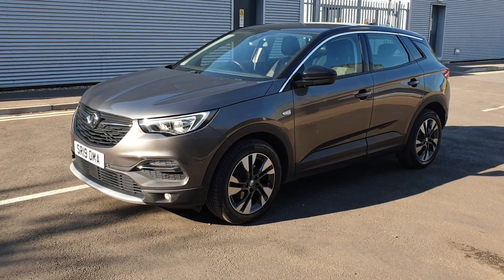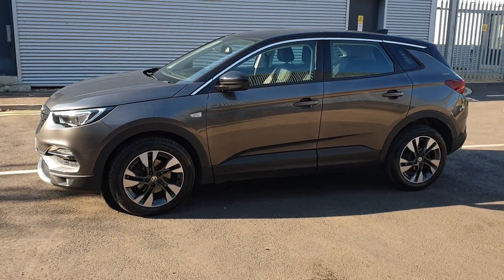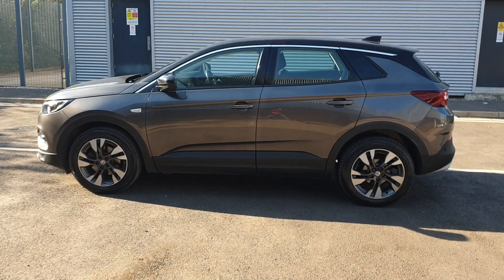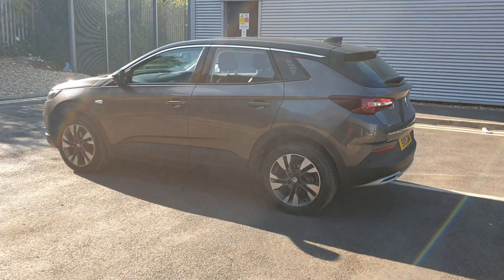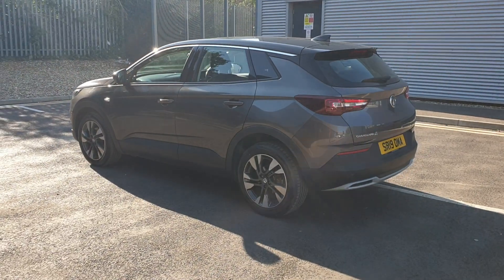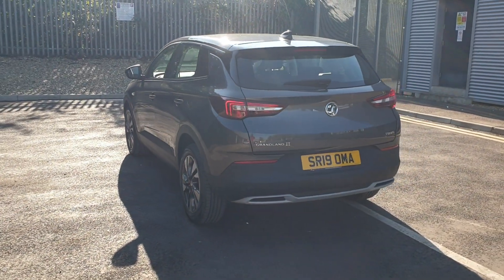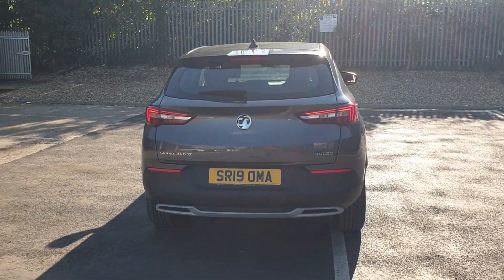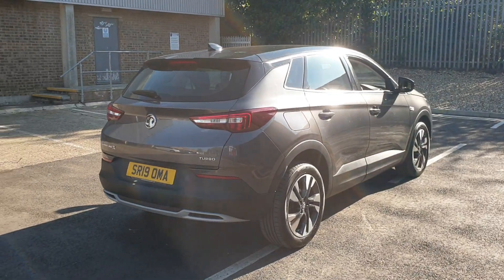2019 Vauxhall Grandland X 1.2 Turbo GPF Sport Nav SUV 5dr Petrol Auto Euro 6 (s/s) (130 ps)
Are you thinking about buying a 2019 Vauxhall Grandland X 1.2 Turbo GPF Sport Nav SUV 5dr Petrol Auto Euro 6 (s/s) (130 ps)? Tune in below for useful information.

We can help you at any of our locations in Slough, High Wycombe, Hemel Hempstead, Watford, or Romford. Your new car is waiting for you!